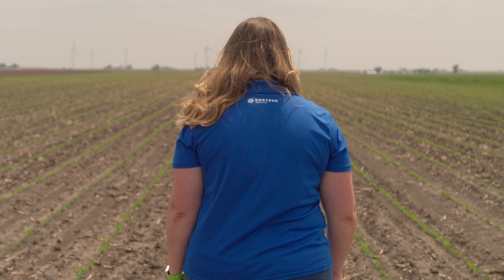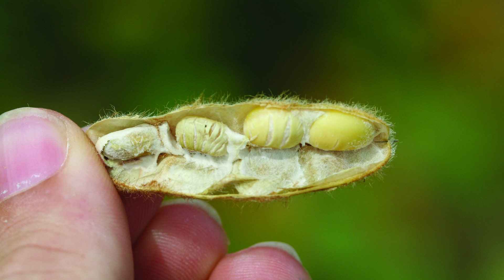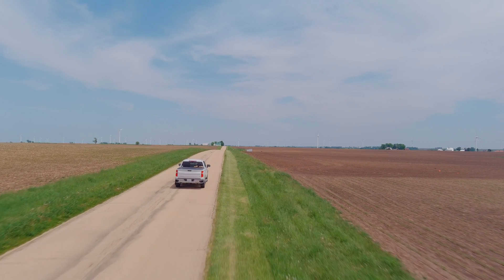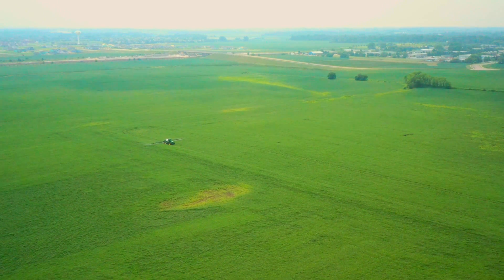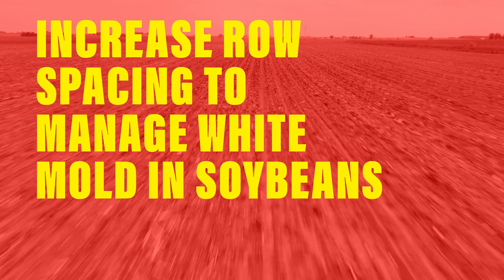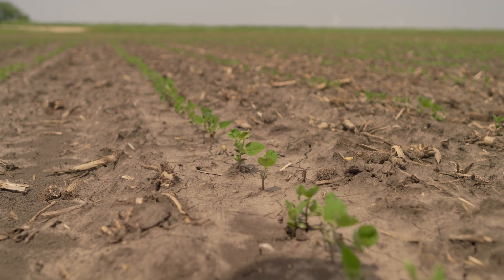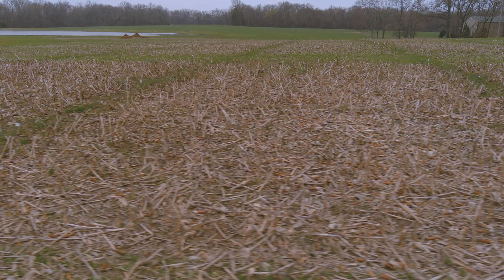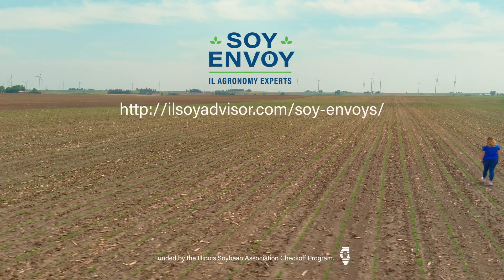Don't Let White Mold Take Hold.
White mold is damaging to soybean yields, specifically in the northern region of Illinois. When present in the soil and weather conditions are cooler at the start of the soybean reproduction phase, this disease infects at or after flowering during high humidity.

Pioneer Field Agronomist and ILSoyAdvisor Soy Envoy Crystal Williams shares critical tips on early identification and proactive measures against this disease. Don't wait until it's too late - a one or two fungicide pass system can effectively manage white mold and protect the crop. Learn about row spacing adjustments and selecting resistant varieties to improve protection. Plus, explore the role of cover crops in soybeans against white mold.